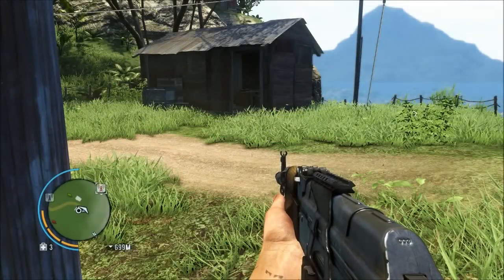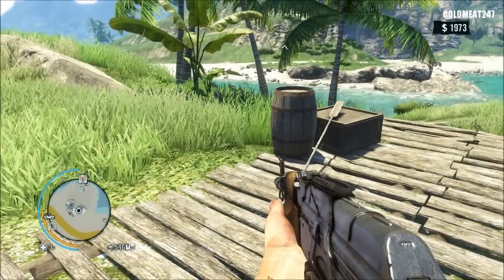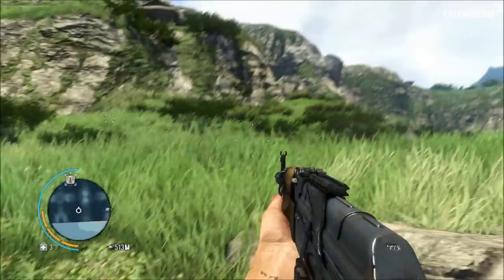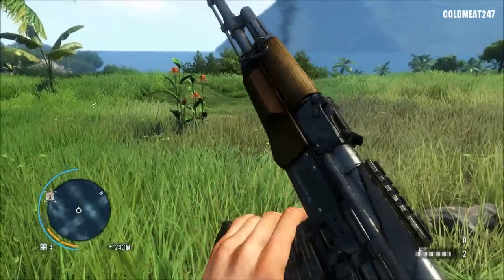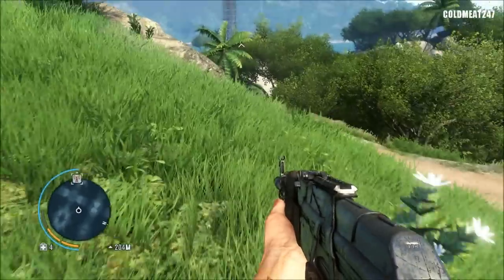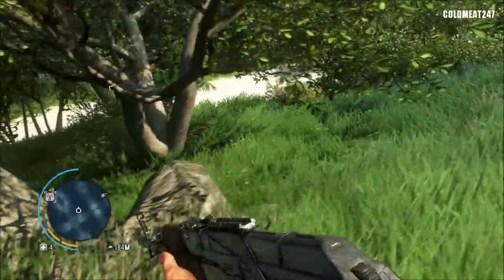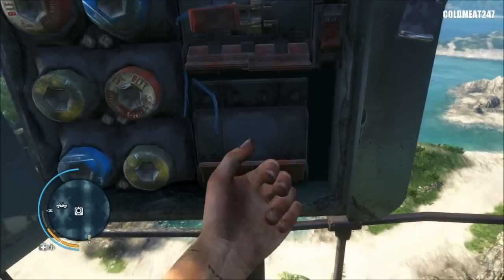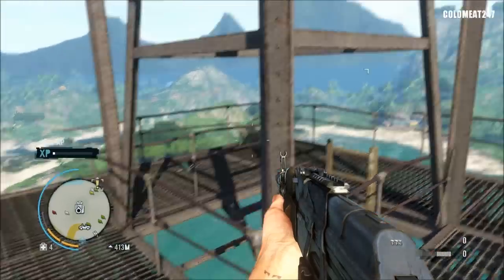Far Cry 3 Gameplay Part 5: Angry Birds Wallet!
More Links to join me ▼

Tags: "Far Cry 3" "Far Cry 3 Gameplay" "Far Cry" Gameplay Walkthrough Machinima ColdMeat247